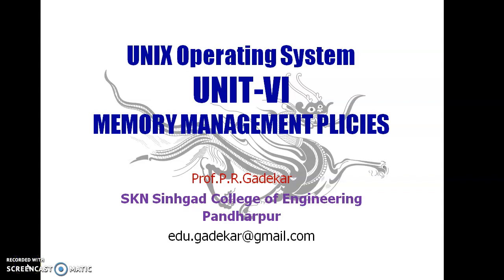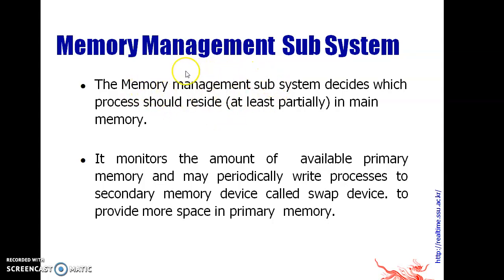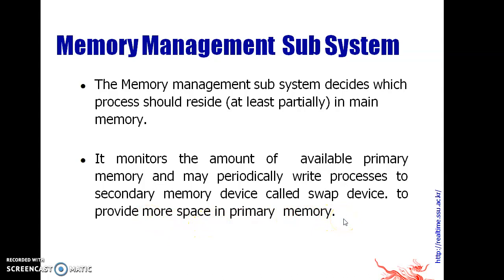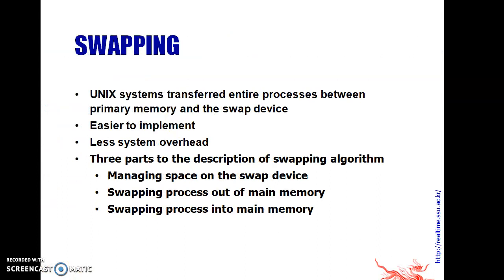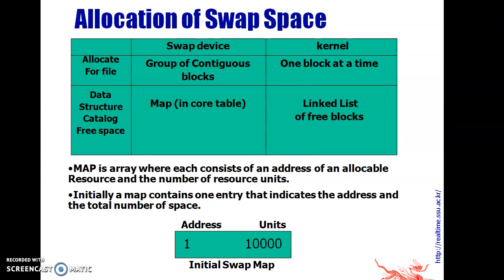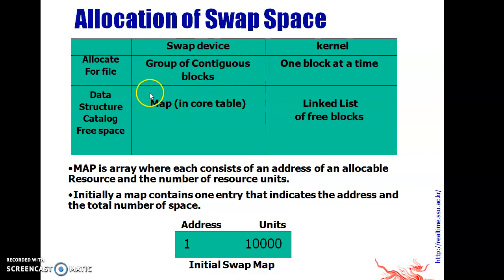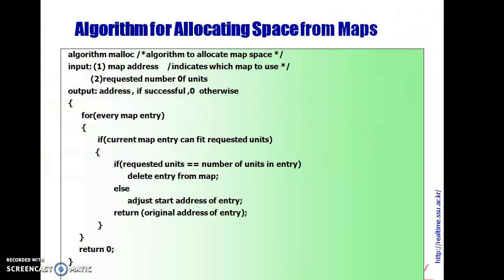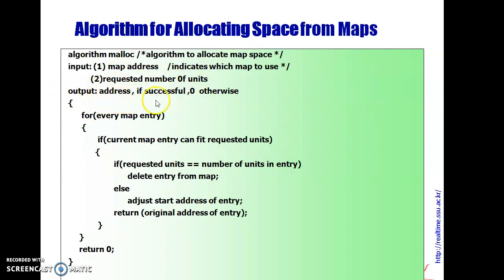2 Memory Management Policies Swapping Malloc algorithm allocation of Swap Space